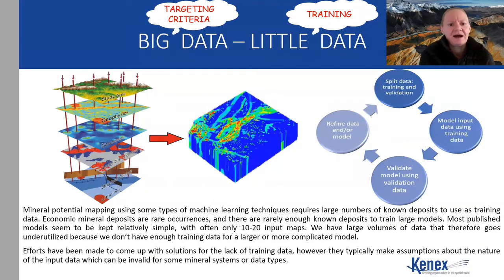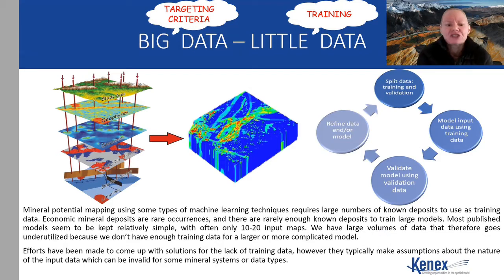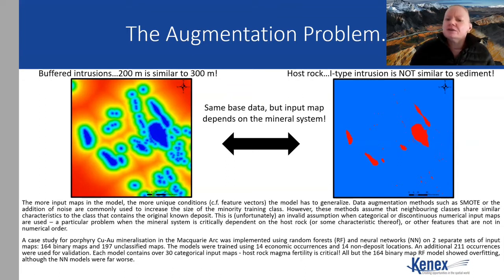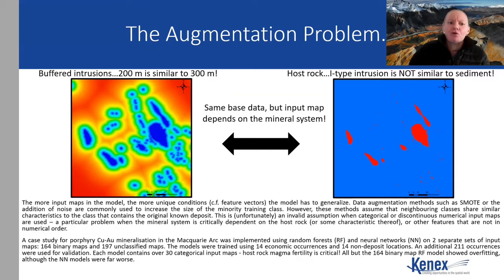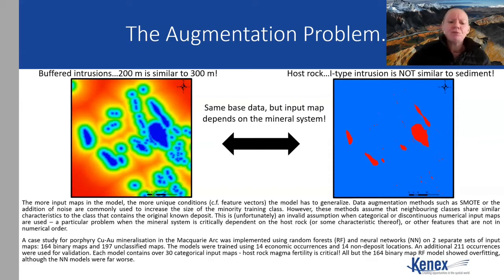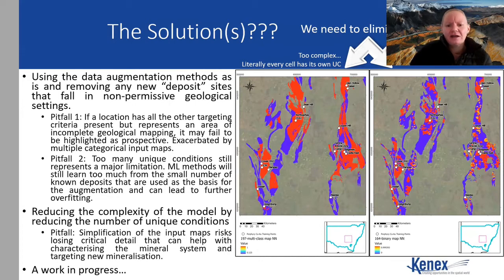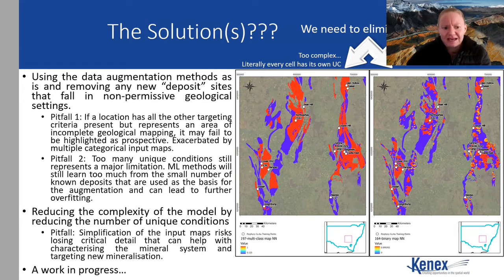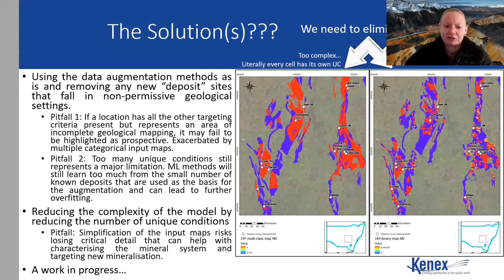Big (targeting criteria) data - Little (training) data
This is an extended version of a 5-minute lightning talk I gave at the Mineral Prospectivity and Exploration Targeting (MinProXT) online conference in October 2021. In it, I talk about the challenges of mineral potential mapping with big data when we have a very limited number of training points available to work with. I also get into the issues with existing methods for augmenting the training data when certain types of mineral systems are being targeted.